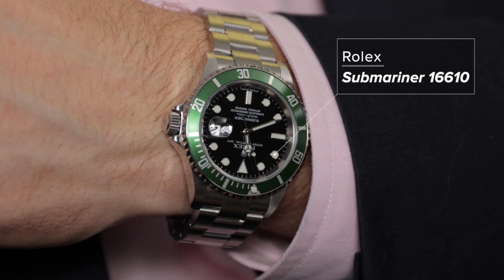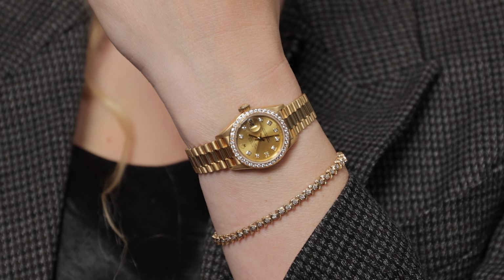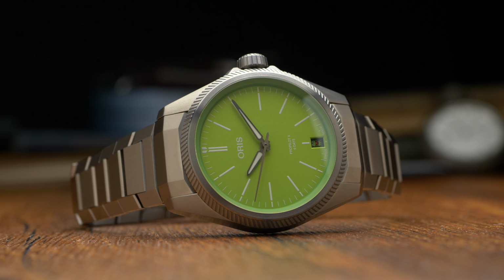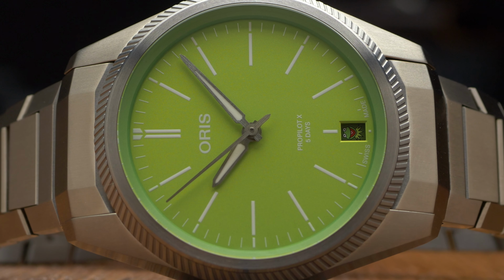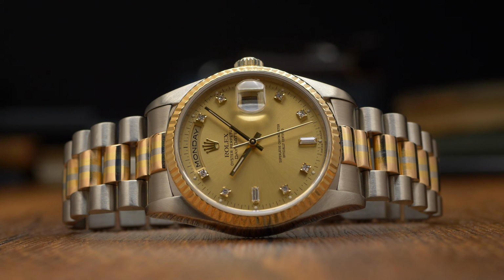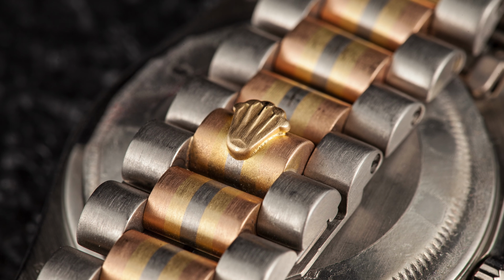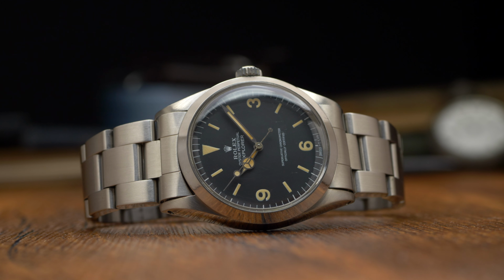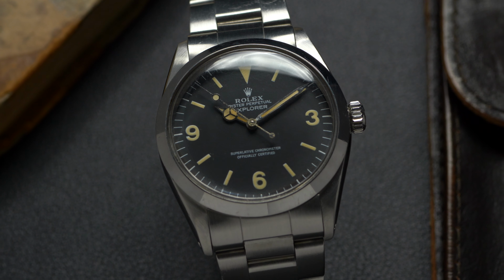Watch in the Box | Top Watches of the Week - Season 2 Episode 24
Check out our hottest new arrivals, from the buzzworthy Oris ProPilot x Kermit to the Rolex Tridor and vintage Explore 1016.

00:00 INTRO
00:17 Wrist Check
01:28 Justin’s Pick – Oris ProPilot X Kermit
02:48 Emily’s Pick – Rolex Tridor Day-Date 18239
04:05 Brandon’s Pick – Vintage Rolex Explorer 1016
05:11 OUTRO

WRIST CHECK:

Justin’s Wrist – Rolex Batman GMT Master II ref. 126710BLNR

Emily’s Wrist – Diamond and yellow gold Rolex Presidential Datejust ref. 79138

Brandon’s Wrist – Vintage Rolex Datejust ref. 16220 Tiffany & Co. Dial

TOP MEN’S NEW ARRIVAL – JUSTIN’S PICK

Oris ProPilot X Kermit

The Oris ProPilot x Kermit collaboration stole the show at this year’s Watches and Wonders exhibition with its cheeky date display and vibrant green dial.  The watch is housed within the massively popular ProPilot X collection, featuring a desirable titanium finish and Oris’ Calibre 400 Series movement with an impressive 5-day power reserve.

The ProPilot X collection includes several contemporary dial color options, such as salmon and matte blue.  So the new Kermit edition is right at home within the series.

Oris’ reason for partnering with Disney to create the watch was to evoke a sense of joy in collectors and to make them smile, and who better to do that than everyone’s favorite Muppet?

The date wheel includes traditional numerals.  However, Kermit takes up residence in the window on the first of every month.  Or as Oris calls it, “Kermit Day.”

This watch is already sold-out at retailers worldwide, but they are already trickling onto the secondary market.

TOP WOMEN’S NEW ARRIVAL – EMILY’S PICK

Rolex Tridor Day-Date ref. 18239

The Rolex Day-Date always features precious metals and is never produced in stainless steel or two-tone featuring stainless steel paired with gold or other precious metals.  If you prefer the aesthetic of a two-tone watch, the Rolex Tridor is about as close as you’ll get in the Rolex Day-Date collection.

It features a stunning 18k white gold bracelet and case, a yellow gold fluted bezel, and a “Tridor” President bracelet.
The Tridor center links feature a tri-tone finish that pairs rose and yellow gold with platinum.  Also known as “Tridor,” this multi-metal finish is a cult favorite among collectors in-the-know and looks stunning on just about any wrist.

Emily’s example also features a champagne dial decorated with brilliant-cut and baguette-cut diamond hour markers and yellow gold hands.  Of course, the dial also features the Day-Date collection’s signature dual apertures displaying the day spelled out in full and the date.

TOP VINTAGE NEW ARRIVAL – BRANDON’S PICK

Vintage Rolex Explorer ref. 1016

The Explorer was developed as a Mountaineer’s tool watch, featuring a rugged, ready-for-anything aesthetic pairing a waterproof Oyster case with a time-only dial and a Perpetual movement with self-winding technology.

Rolex released the ref. 1016 in 1959 and continued production on the model until the late 1980s.  With decades of production under its belt, ref. 1016 is relatively easy to find on the secondary market in varying design set options.

Early production examples featured glossy dials and then matte dials.  Brandon’s example is a coveted matte dial Explorer 1016 with a Mark V “Long E” dial.  “Long E” refers to the shape of the “E” in the Rolex logo.  It is also easy to spot this Mark V dial ref. 1016 by the style of the Rolex coronet.

That’s it for this week’s edition of Watch in the Box.  Check out next week’s episode to see more hot new luxury watches.